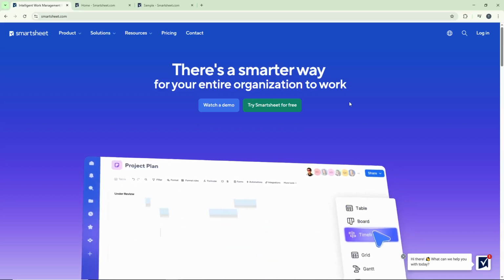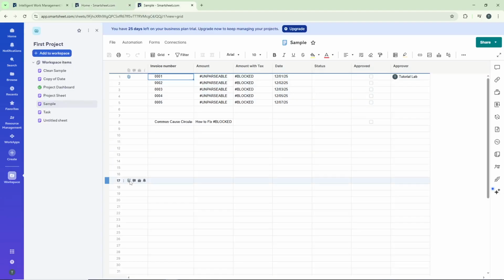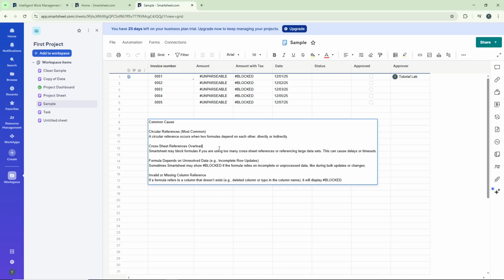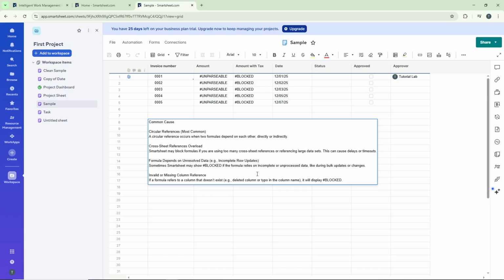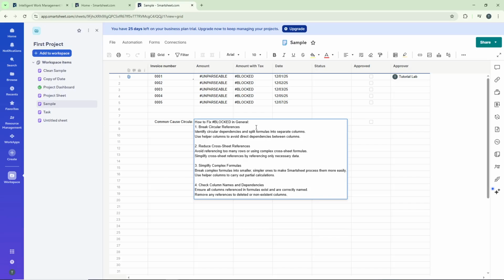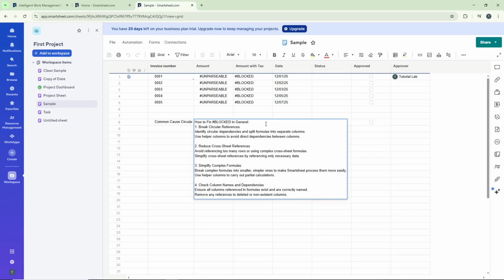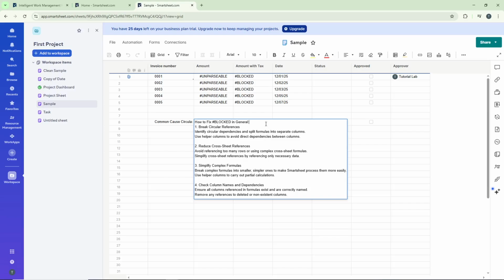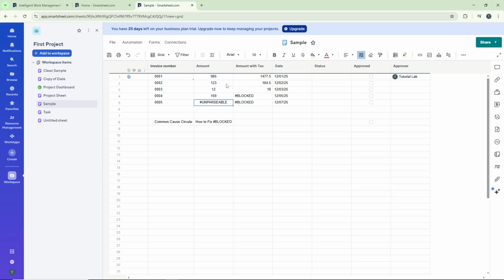How To Fix Blocked In Smartsheet (Tutorial 2026)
Along the way, you'll learn how to fix blocked status in Smartsheet, troubleshoot Smartsheet blocked rows, unblock items in Smartsheet tutorial, resolve blocked cells in Smartsheet, Smartsheet blocked access solution steps, why is my Smartsheet blocked, how to unblock content in Smartsheet, Smartsheet blocked user fix guide, dealing with blocked Smartsheet items, clear Smartsheet blocked status quickly, steps to unblock Smartsheet sheets, Smartsheet blocked problem solving